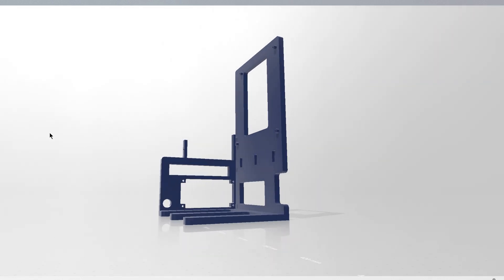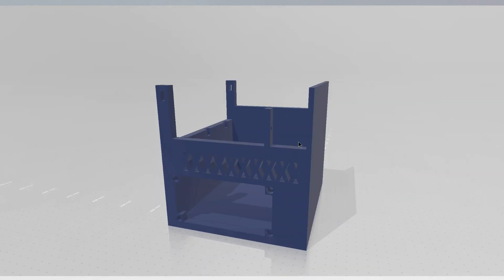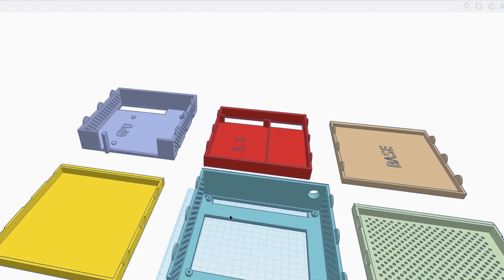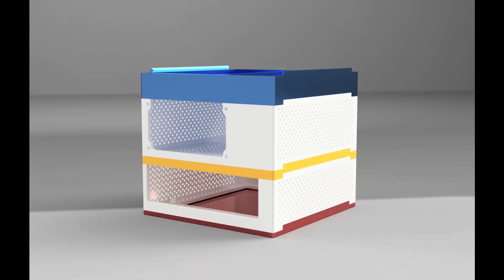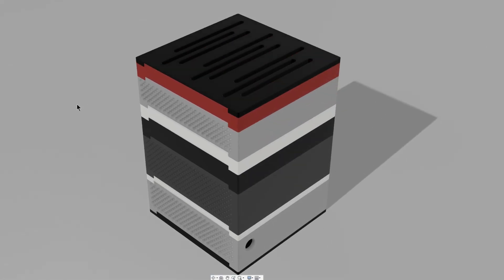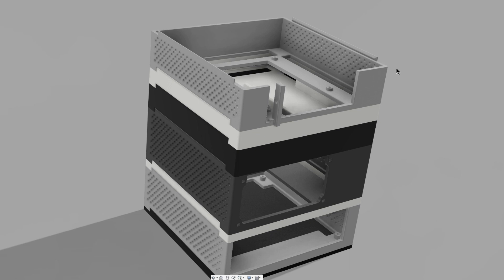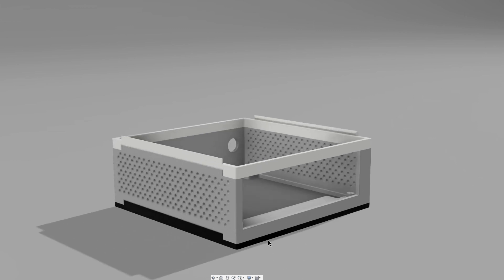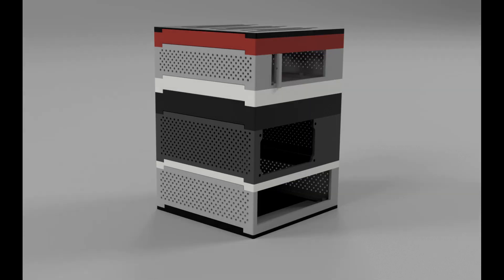I 3D Printed My Own 5.0L Expandable/Stacking Mini-ITX SFF PC Case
Was looking for a case that would make a great NAS system, but wasn't finding anything SFF. Took what I learned from my open-frame case and made an expandable, stacking case.

Had a few goals in mind:

1) Printable on almost everything. This case is 185x185mm so anything with ~200mm bed will work.
2) Printable with no supports. Have done it with all my other cases so why stop now.
3) Able to hold any number of hard drives.
4) Should hold together without fasteners.
5) Stack the case in any order you want.

This case supports:

Mini-ITX MB
SFX-L PSU
Dual-slot GPU up to ~175mm in length (triple-slot cooler will work with riser pieces)
3.5in HDD
2x 2.5in SSD
4x 70mm Fan (or a single 140mm fan)

Any of these can be printed multiple times if you need more than one. No glue needed, though you may want to if you use multiple spacers.

Power Switch
PCIe Riser
35mm M3 Standoffs
Thumb Case Screws
CPU Cooler- Scythe Big Shuriken 3

3D PRINTING SETTINGS
Default piece is 185x185mm. GPU extends 5mm for the mount.

Print with at least 20% infill, 3 parameters recommended. Parts print in 2 to 12 hours.

PETG recommended for components that produce a lot of heat (CPU, GPU).